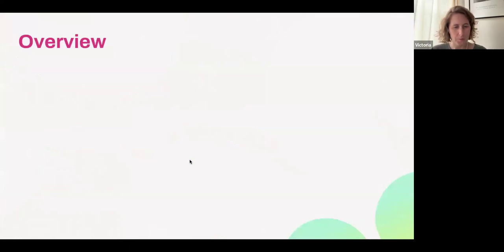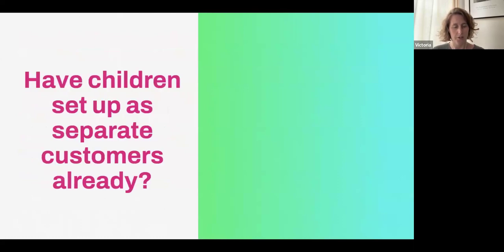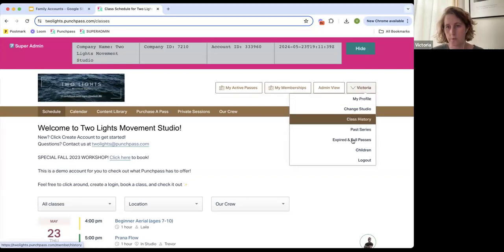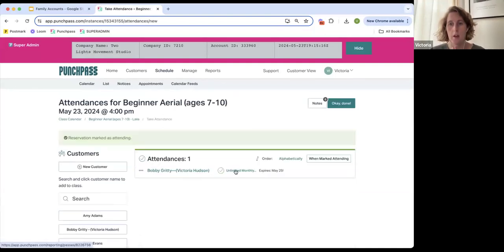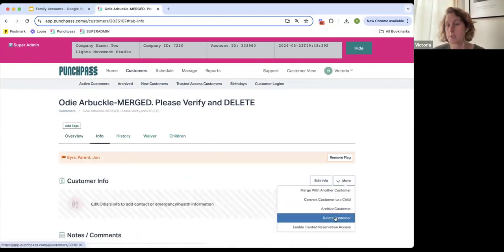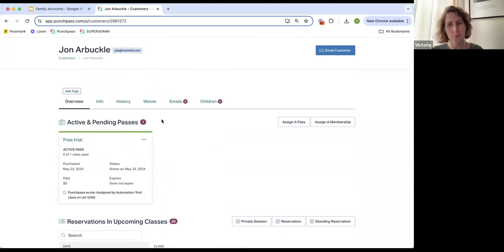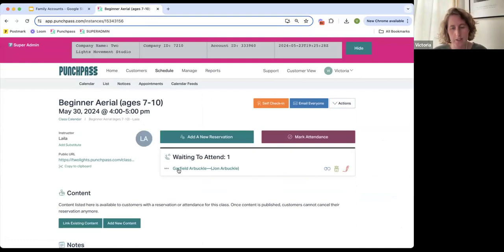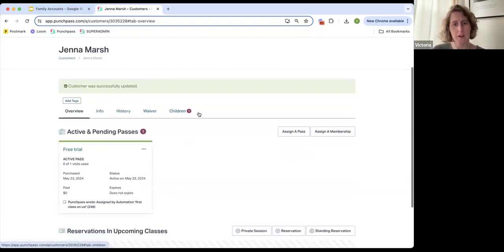Punchpass Family Accounts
Join us as we explore the new Family Accounts feature on Punchpass! We’ll walk through supporting children from the admin and customer views and how to support reservations, passes, and waivers with multiple people on the account. Learn best practices with Team Punchpass to hit the ground running with this feature!

Punchpass software helps you run your fitness or yoga business like a pro -- both in-person AND online classes. It's everything you need to post your schedule, sell passes and take attendance. Simple to use, it'll make you look and feel awesome 😎

Punchpass lets you effortlessly manage your customers, the passes they purchase, and the classes they attend. It's the simplest, most flexible tool you'll find.